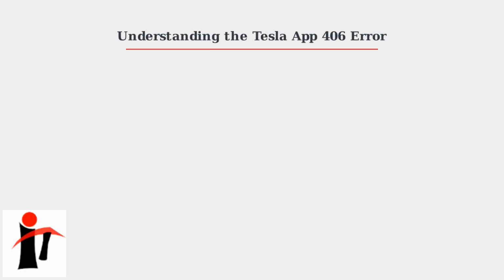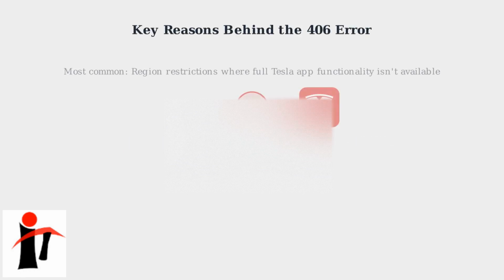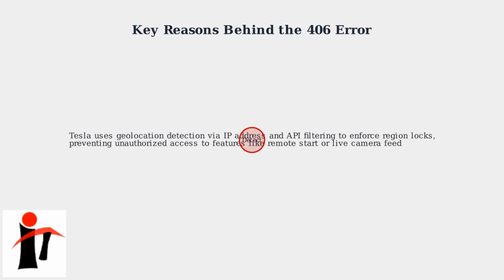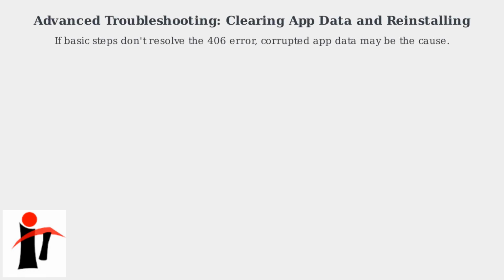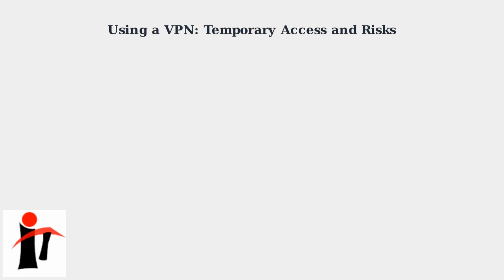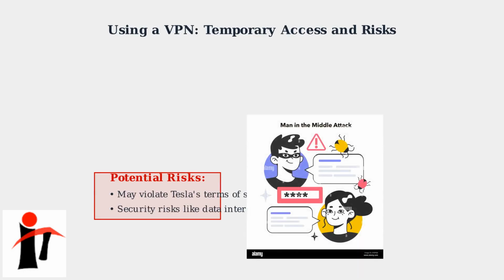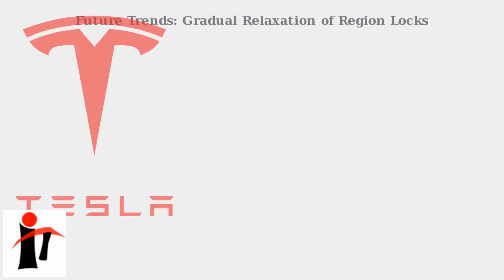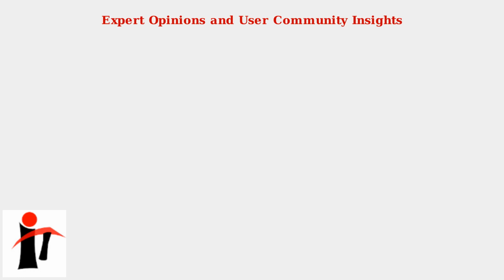How to Fix Tesla App 406 Error – Request Blocked or Region Error Troubleshooting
📱 Learn how to troubleshoot Tesla App 406 errors caused by blocked requests or region restrictions.
🌐 Discover settings and network fixes to restore full app access on your device.
🚗 Follow step-by-step solutions to ensure smooth communication between your Tesla and app.
🔧 Get back to monitoring and controlling your vehicle without interruptions or errors.